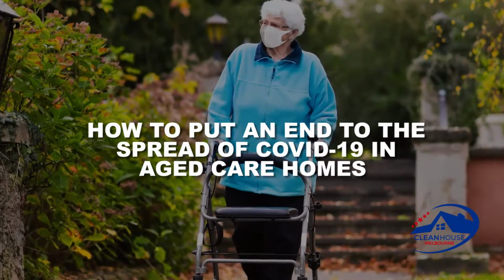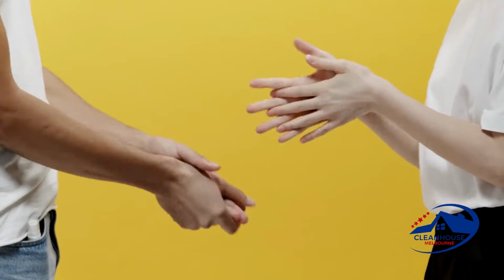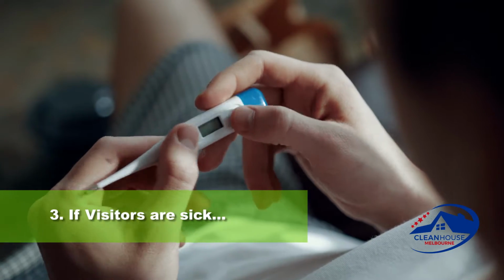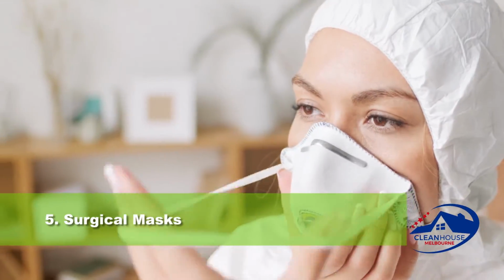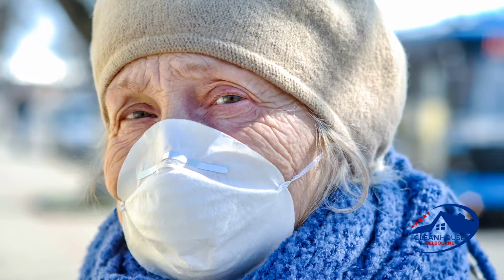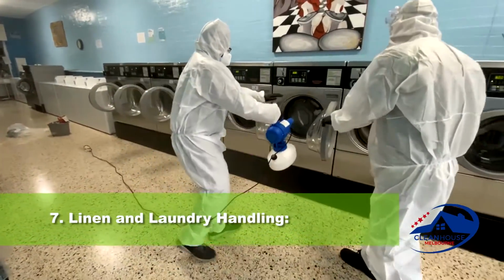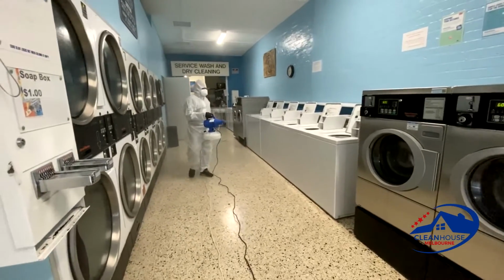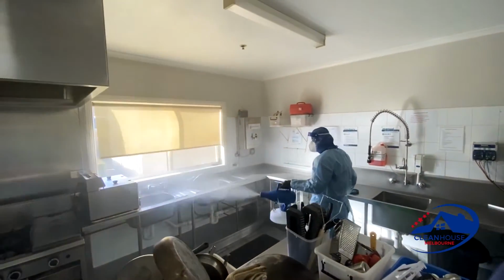How to put an End to the Spread of COVID in Aged Care Homes?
When it comes to controlling and eradicating the threat of COVID 19, our professional cleaners will take maximum precautions and follow all the govt approved norms and restrictions, while they carry out specialised COVID cleaning with the use of state of the art tools and specialised techniques.